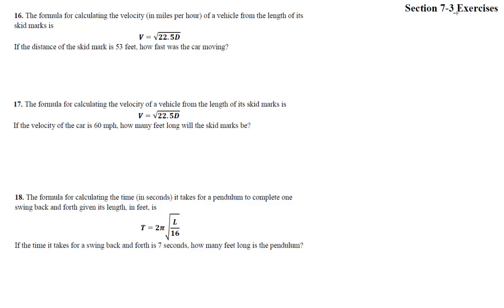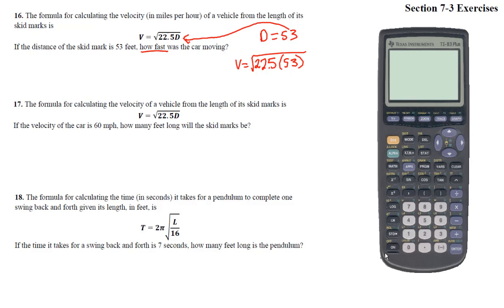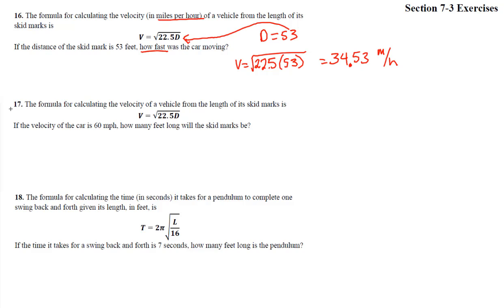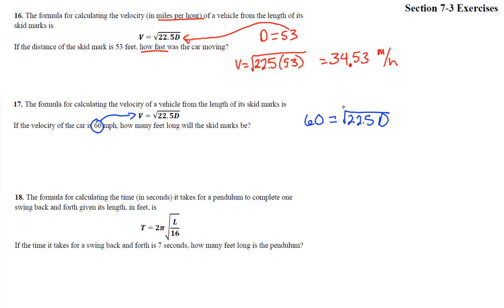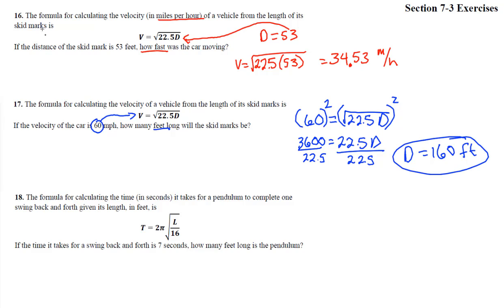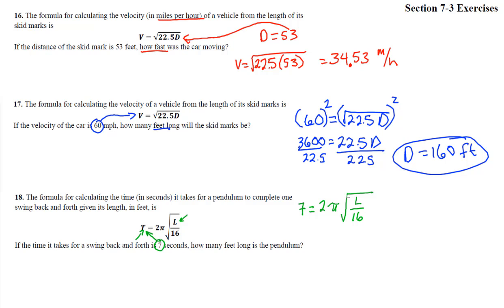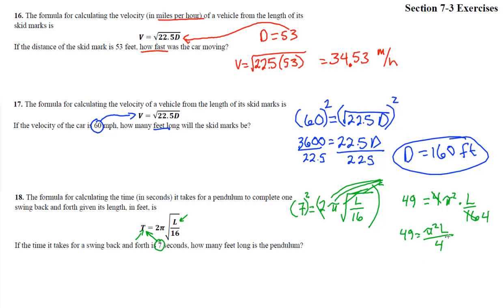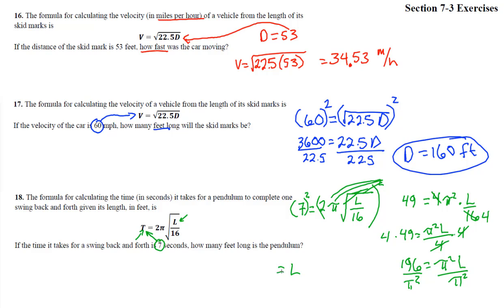101 7-3 Solutions 16-18